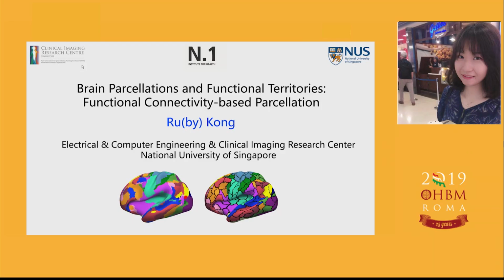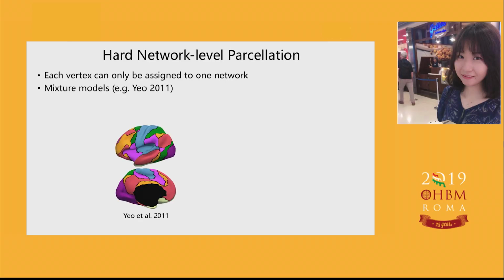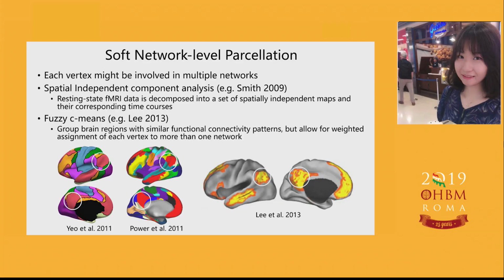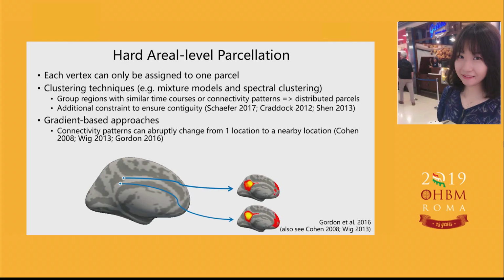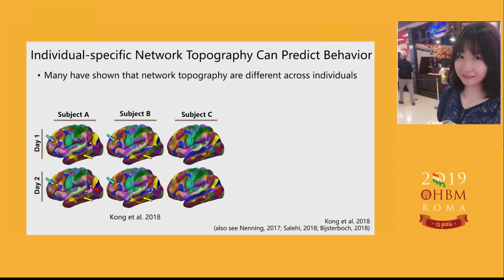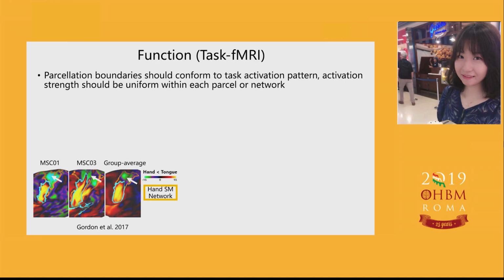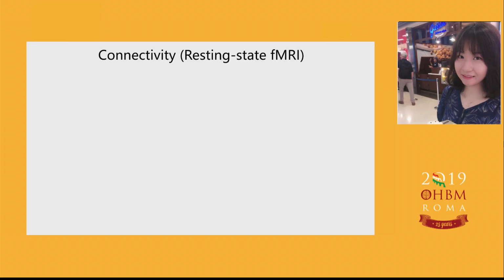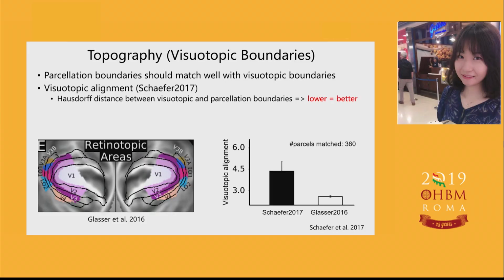OHBM 2019 | Educational Courses | Brain Parcellations and Functional Territories | Part 3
Session: Brain Parcellations and Functional Territories
Speakers: Ruby Kong